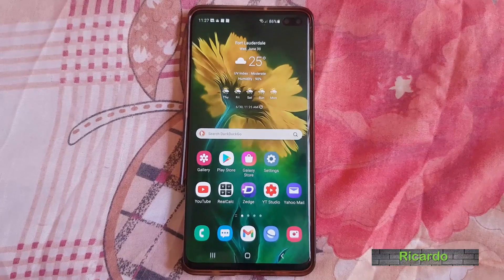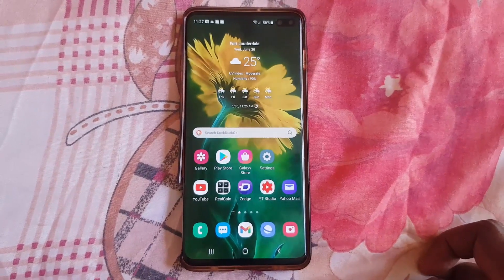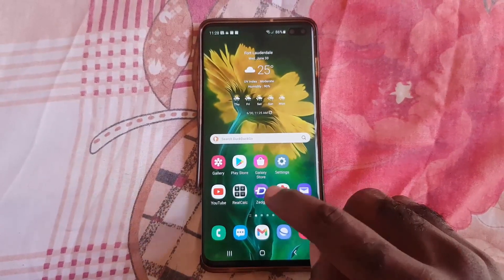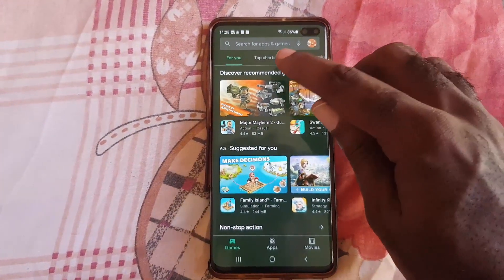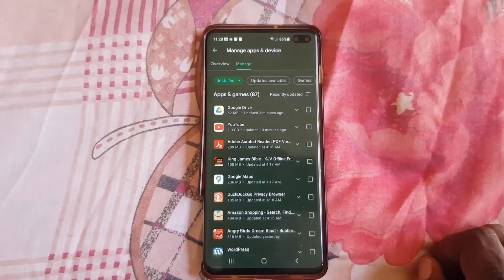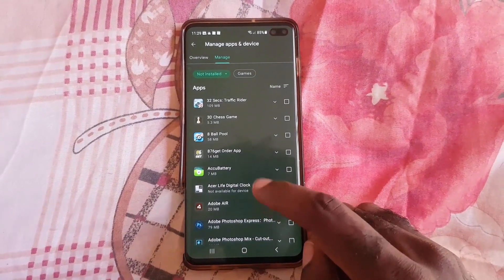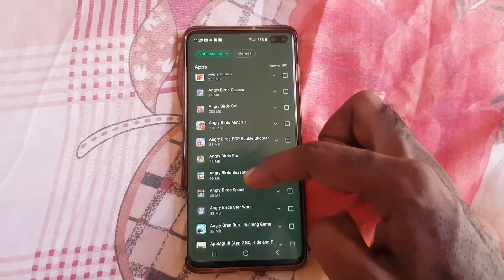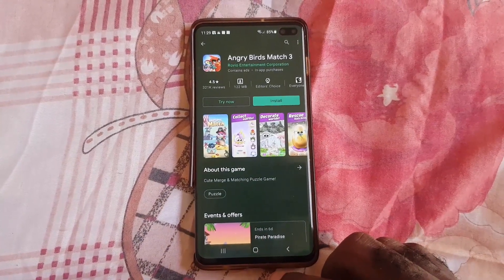How to Find Apps you Deleted on Android (Updated)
This is a updated guide on How to Find Apps you Deleted on Android. This will make it easy to locate Apps you have installed in the past and is no longer on your smartphone any more.